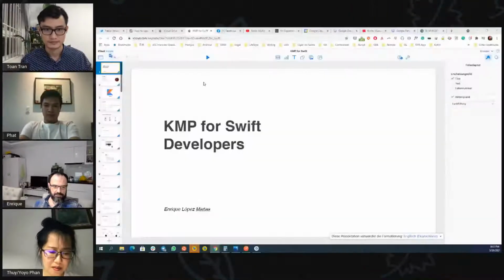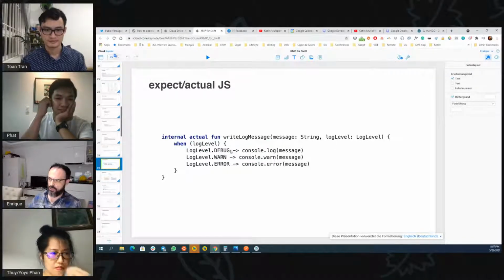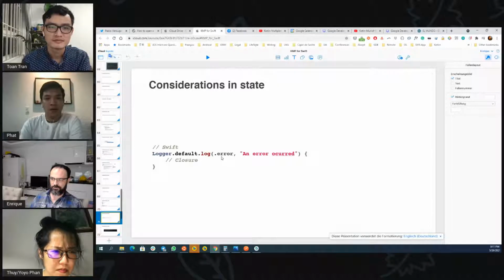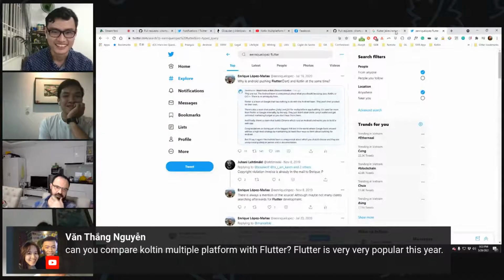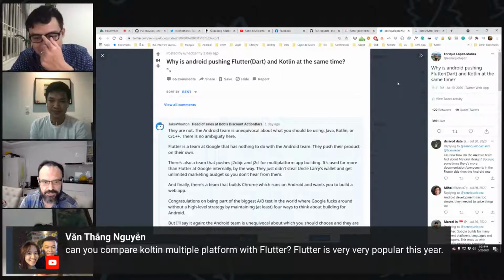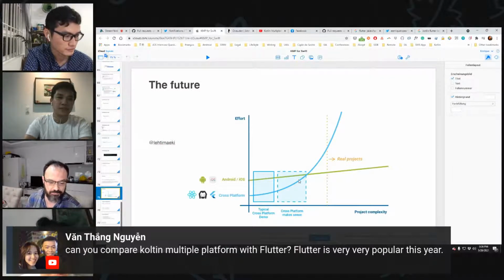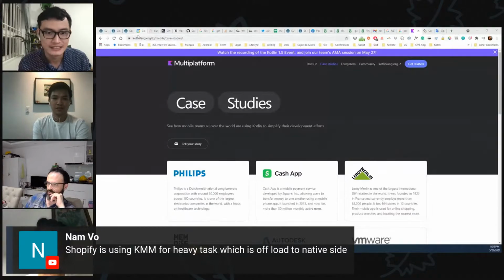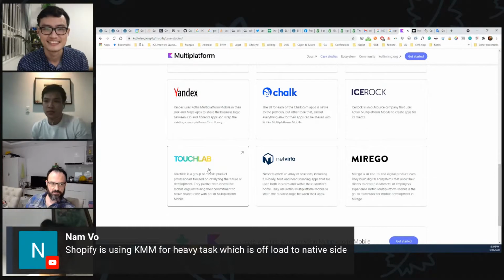Kotlin Multiplatform for everyone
Tham gia buổi tọa đàm trực tuyến cùng AndroidCafe.in để bàn luận tất tần tật về Kotlin Multiplatform, tại sao và nên dùng như thế nào để phát triển sản phẩm.

Buổi tọa đàm trực tuyến sẽ diễn ra vào lúc 8pm ngày thứ tư, 26/5, và sẽ streawm trên Youtube và Facebook.

Join our livestream by AndroidCafe.in next Wednesday, May 26th at 8pm to discuss Kotlin Multiplatform, why and how you can use KMP for your product development.

Panelists:
💕 Phat Phat - Senior Android Engineer at Lazada
💕 Enrique López Mañas - Principal Engineer at Lazada
💕 Toan Tran - Google Developer Expert - Kotlin
💕 Thuy Phan - Yoyo Coder

The stream will be live on Youtube and Facebook.